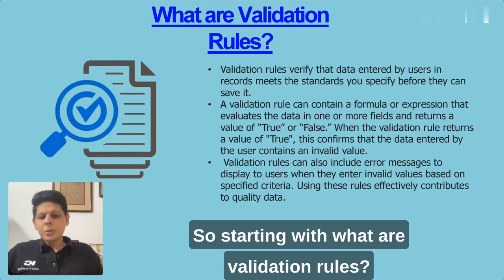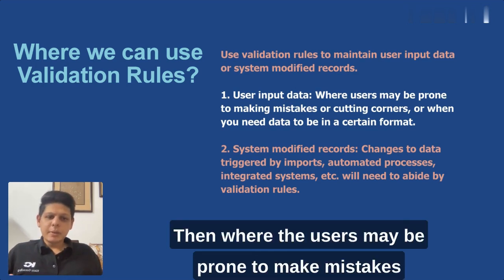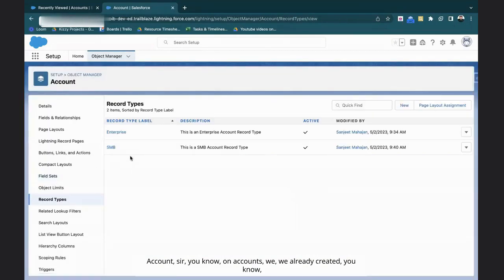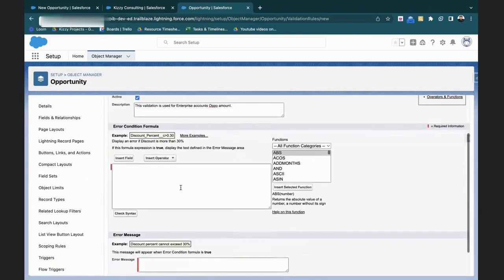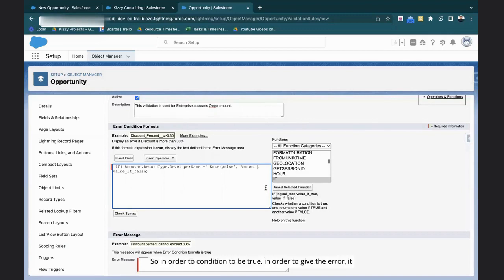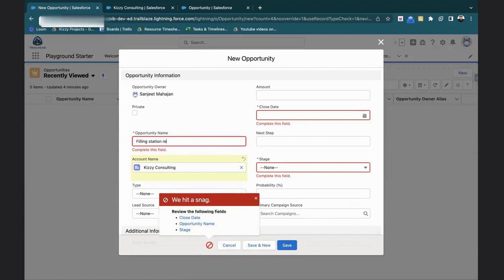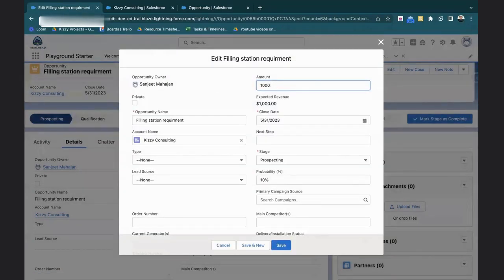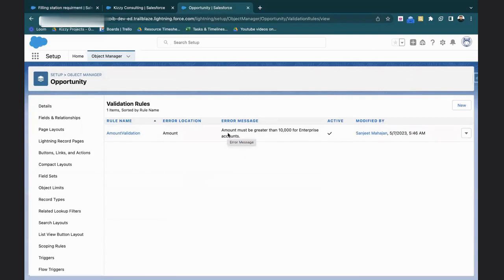Validation Rules in Salesforce | Basic explanation by Sanjeet Mahajan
In this Video, Sanjeet has explained Validation Rules in Salesforce with a demo in the easiest way.

Video Content:
00:00 - Intro
00:06 - Agenda
00:15 - What are Validation Rules?
01:40 - Where we can use Validation Rules?
02:53 - Demo